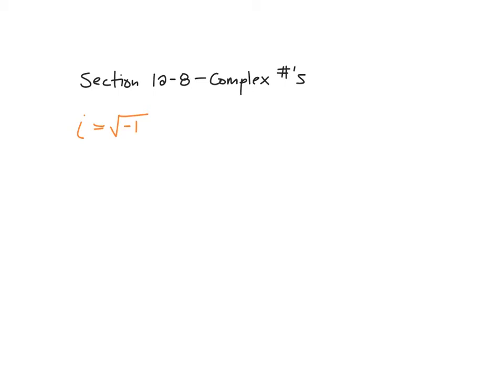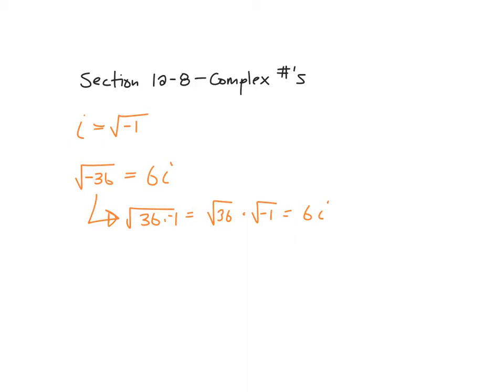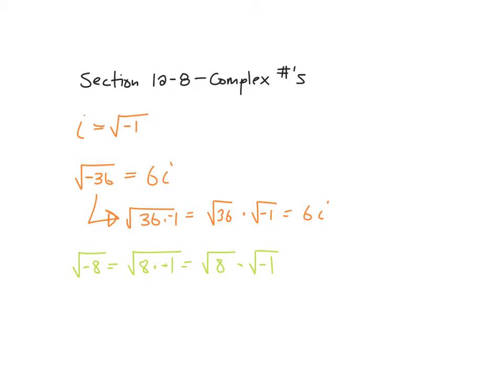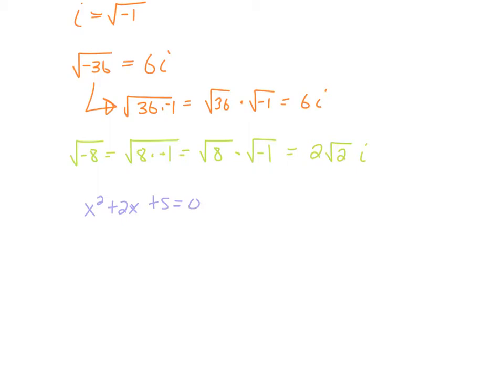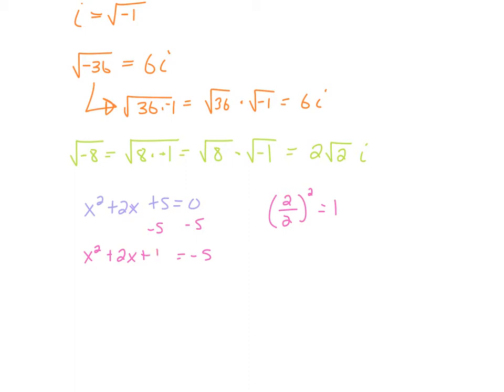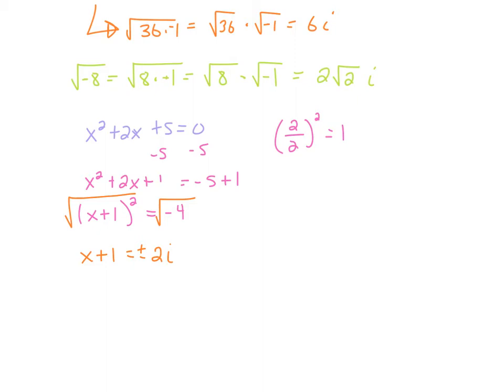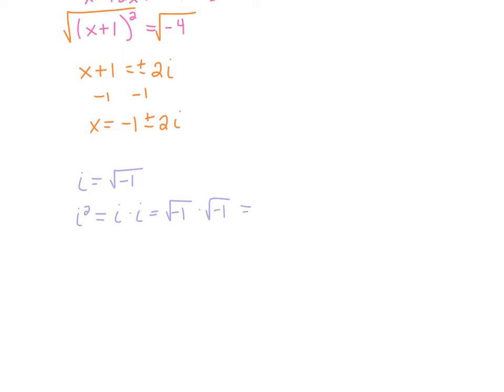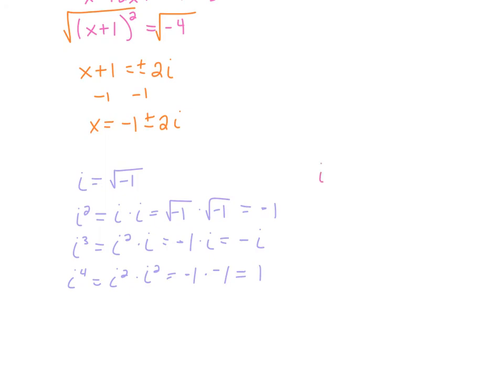Section 12.8 Complex Numbers